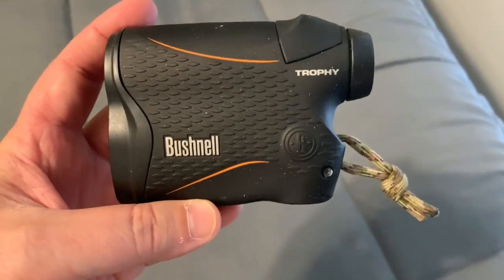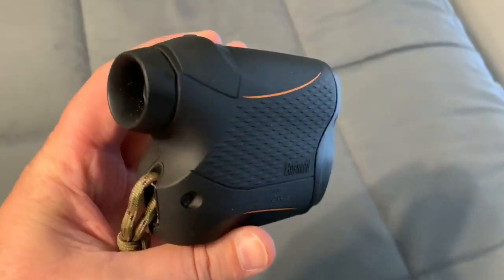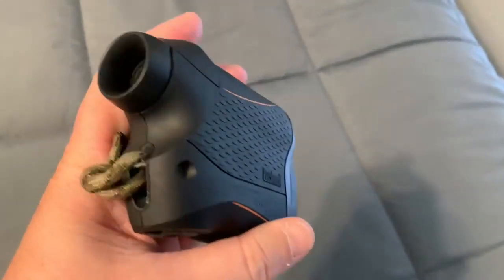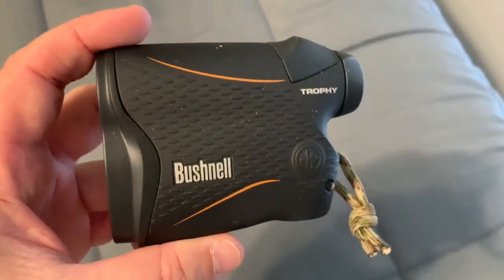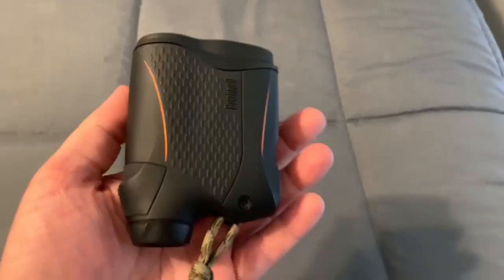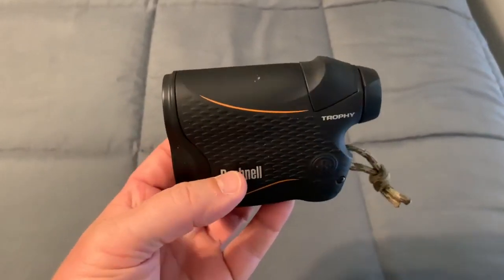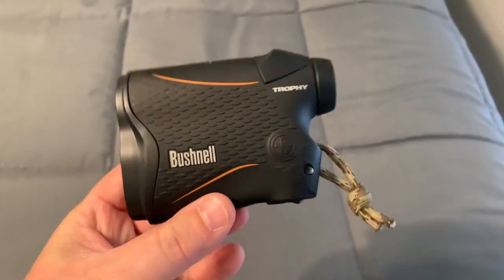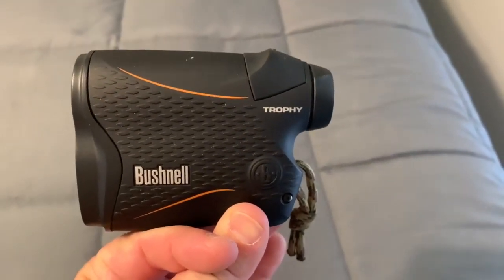Review & Guide About Bushnell Engage Hunting Laser Rangefinder LE1300SBL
Bushnell Engage Hunting Laser Rangefinder LE1300SBL, Multi, One Size   Sports & Outdoor